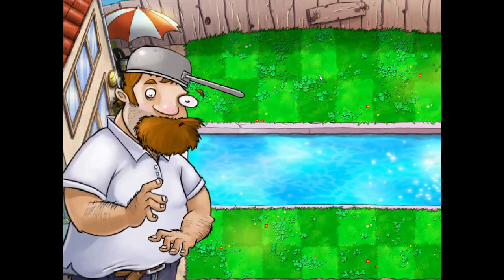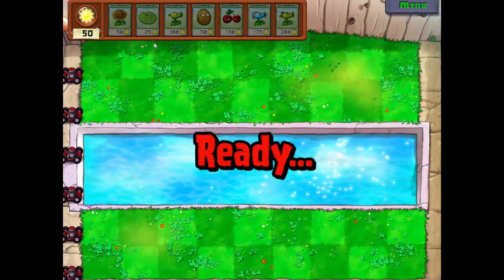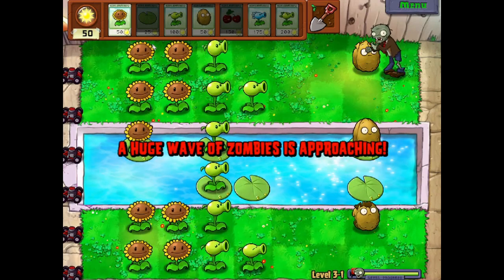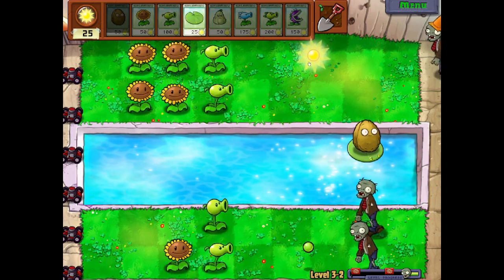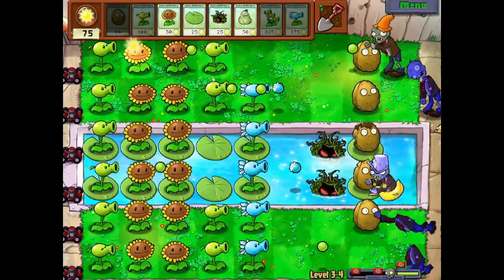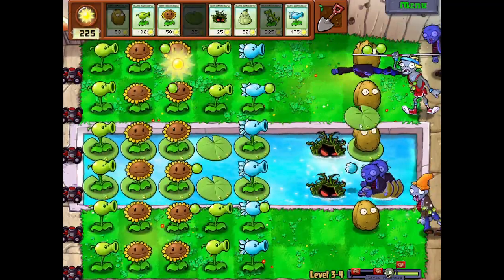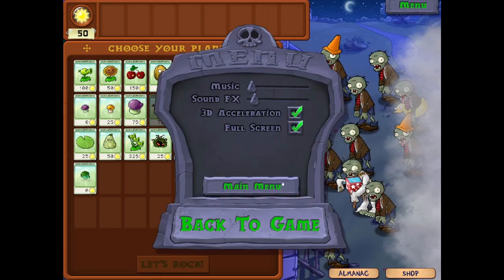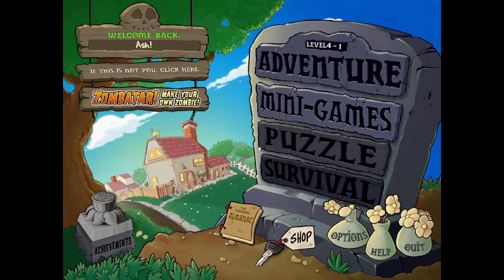Plants VS Zombies Level 3: Zombies Coming For My Pool!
The zombies think they're slick, invading my backyard and trying to tear through my pool. But, I'm ready for them...and so will you be!